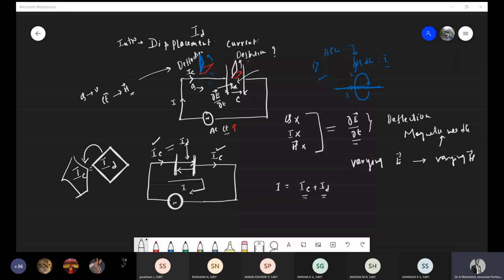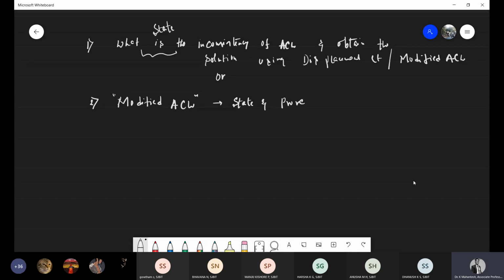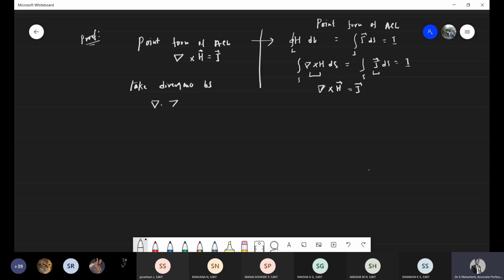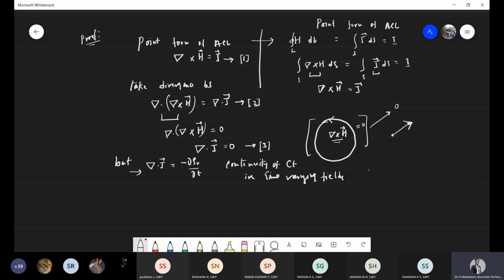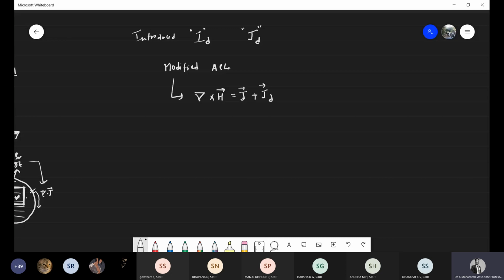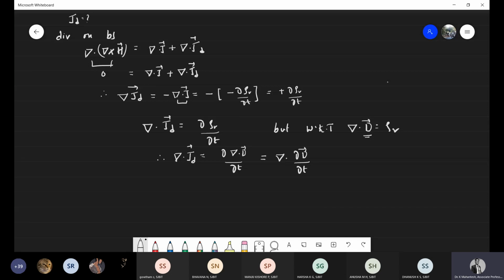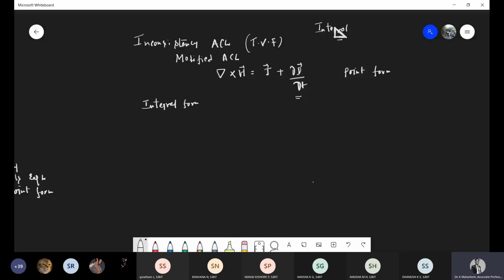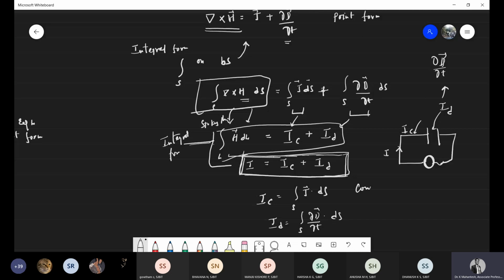Electromagnetic Waves # 5 AModifiec ACL